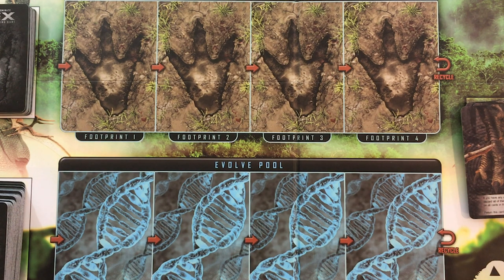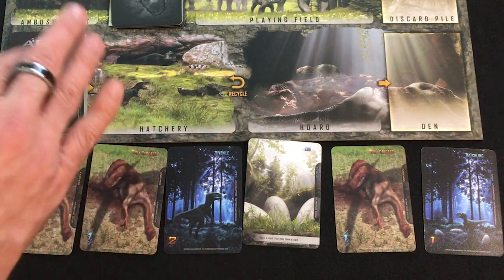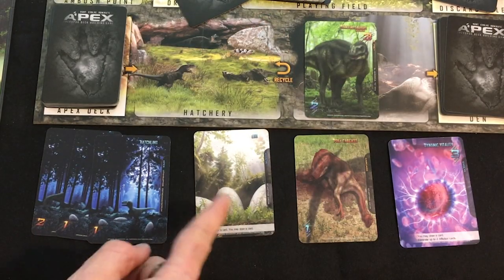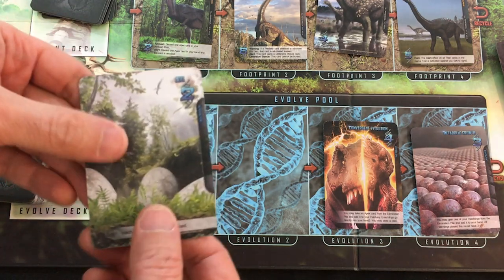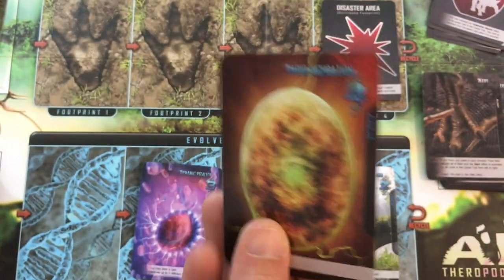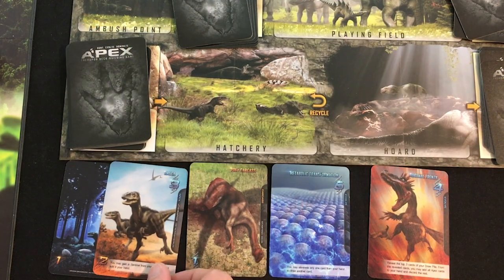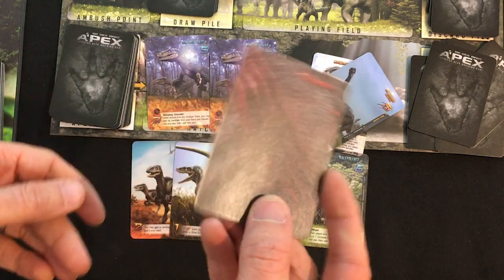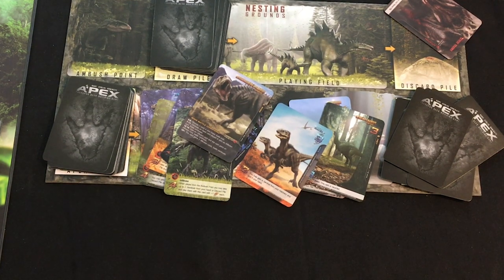APEX Theropod: Collected Edition | Solo Playthrough | With Mike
Can Mike's clever Utahraptors take down titanic monstrosities?
0:00 - Introduction
0:59 - Overview
4:56 - Solo Playthrough